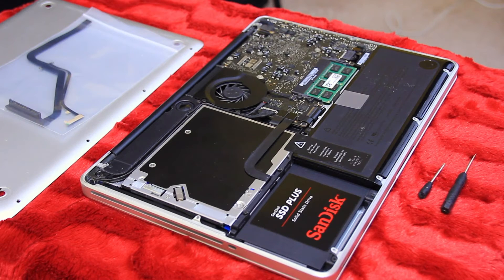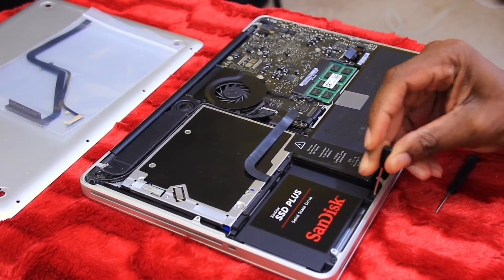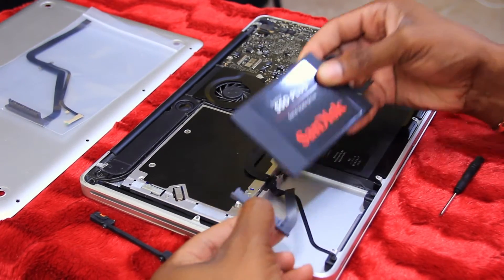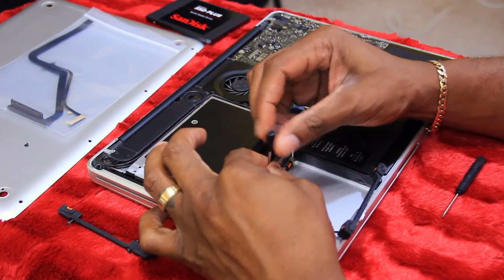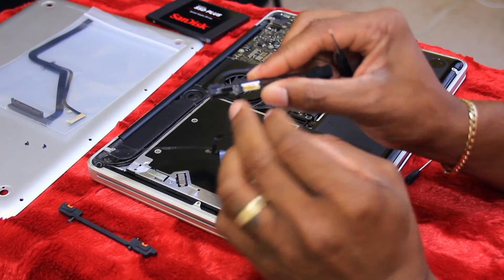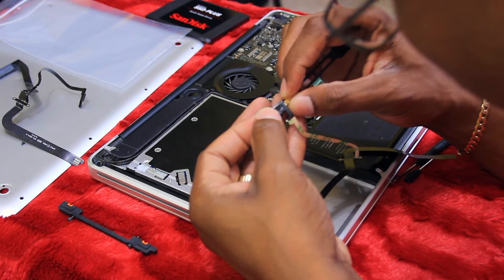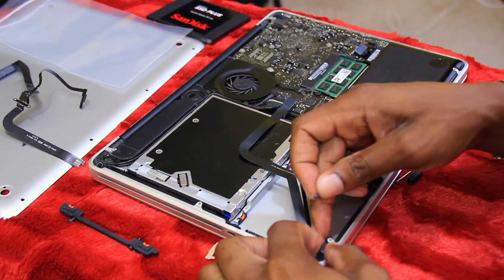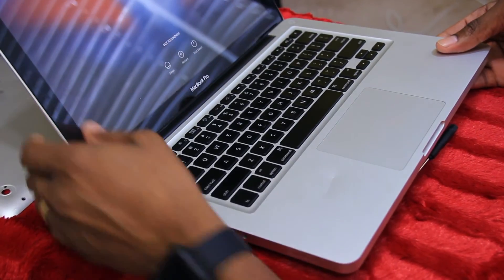MacBook Pro Flashing Folder Easy Fix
Watch as I give a quick tutorial on how to replace the hard drive cable on your Macbook Pro. It is a simple fix that will have your Apple Macbook Pro back up and running in no time. Try this do it yourself before scrapping your hard drive.

It will help me help you. I do this for you.

Another Video you don't want to miss. "Show Me Your Tech EP 3 -  Make Sure Your Camera Can Do This"